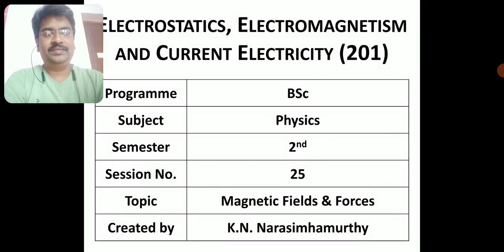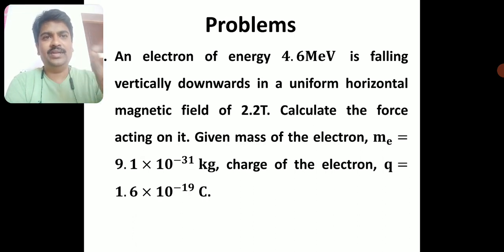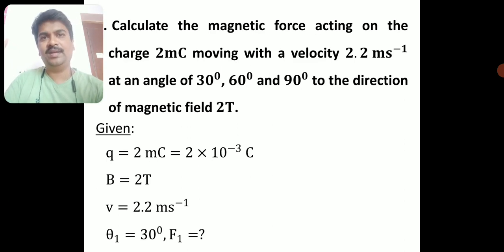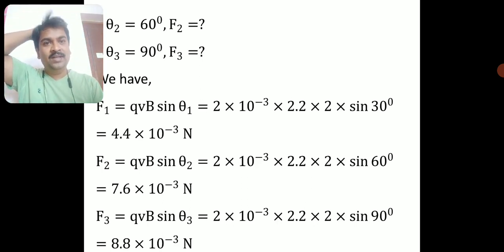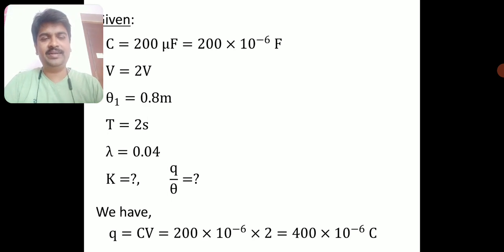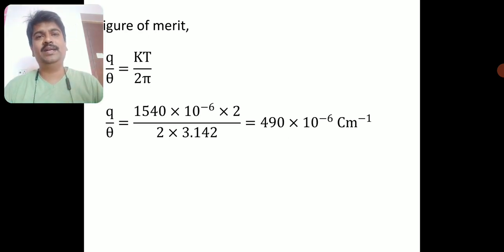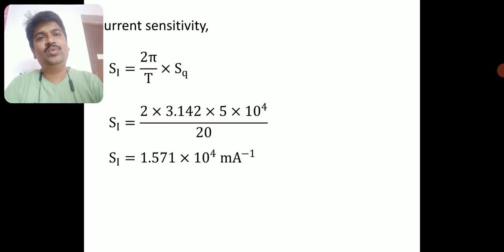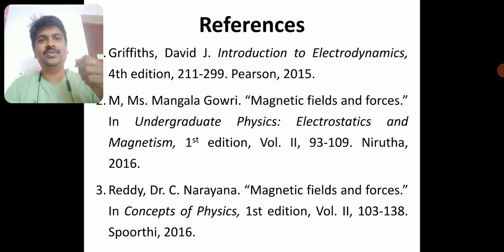ll Sem Session-25